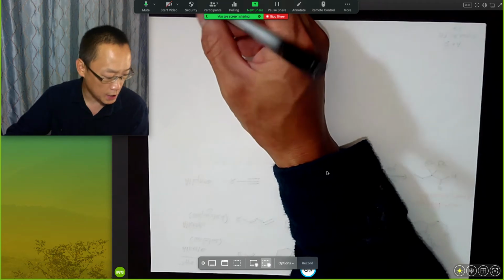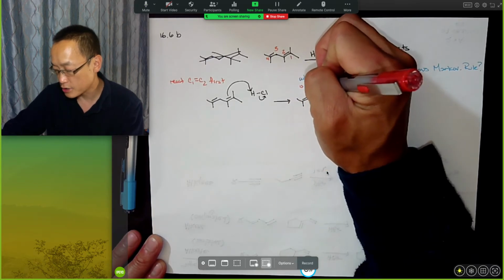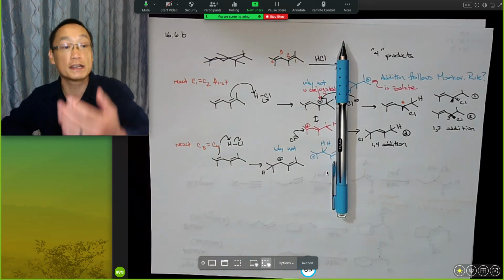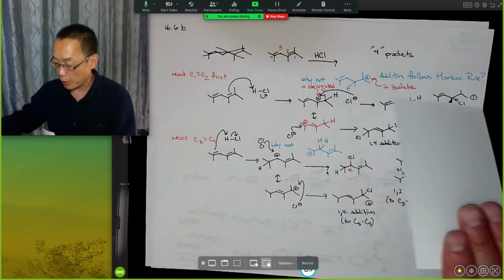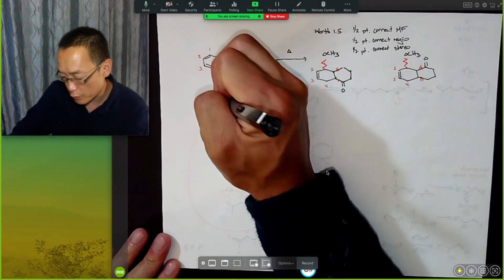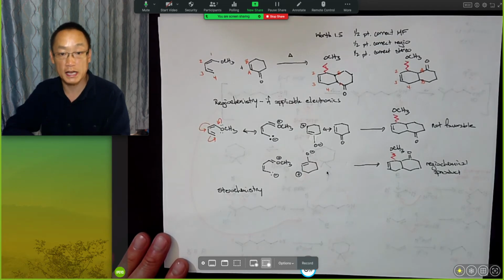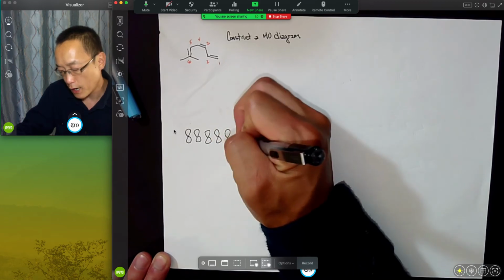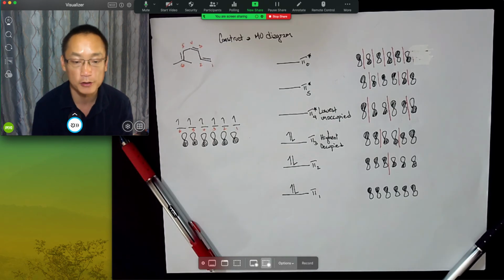Su2020 E0109 - Q&A